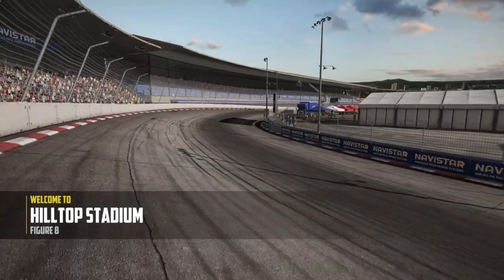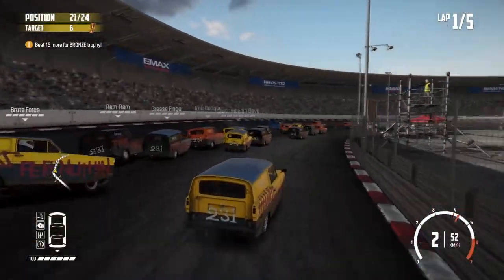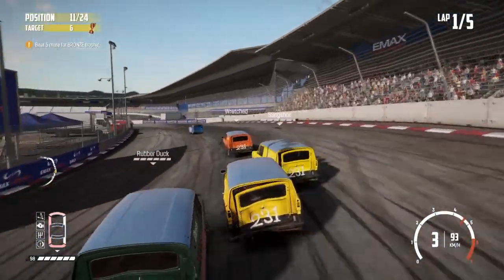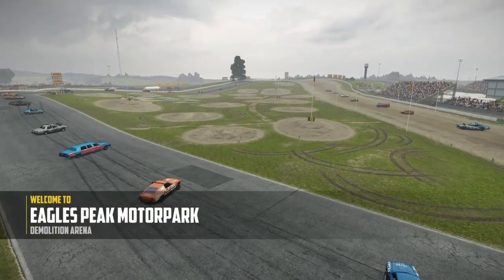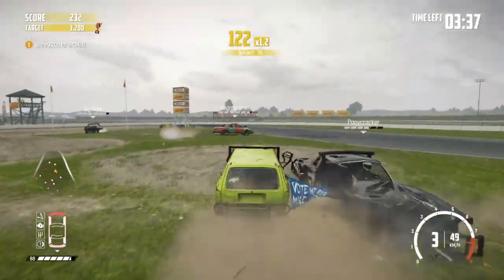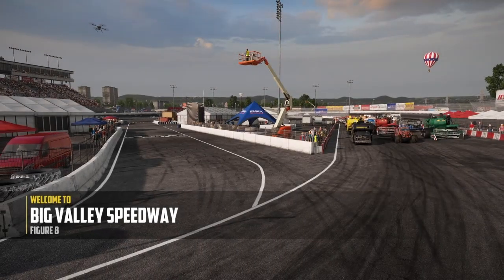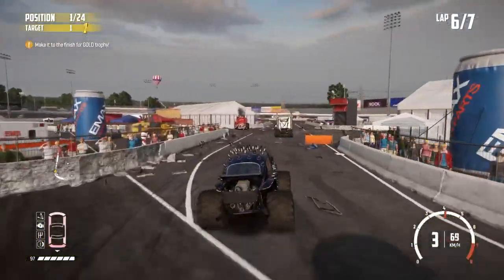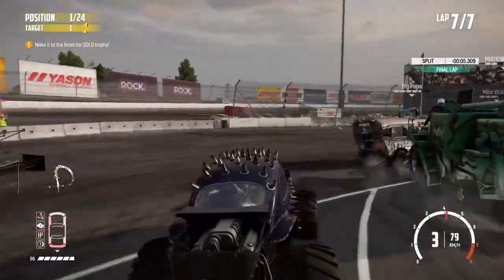Wreckfest Daily Challenges #185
Completing the four daily challenges on Wreckfest.